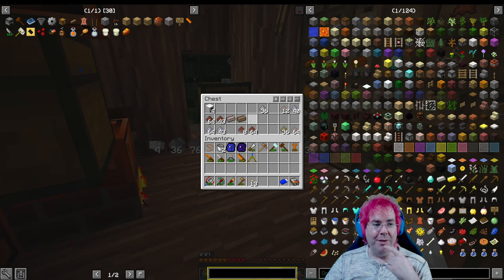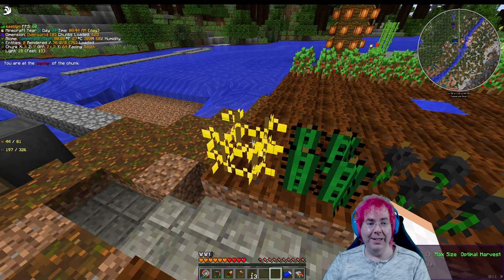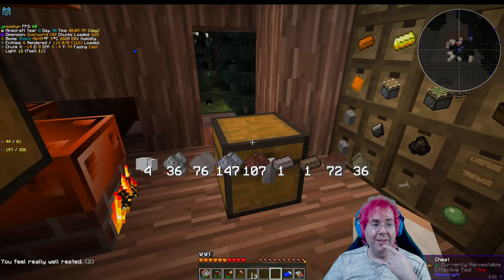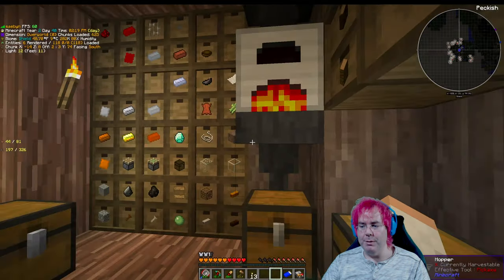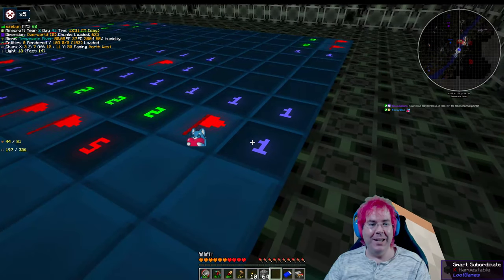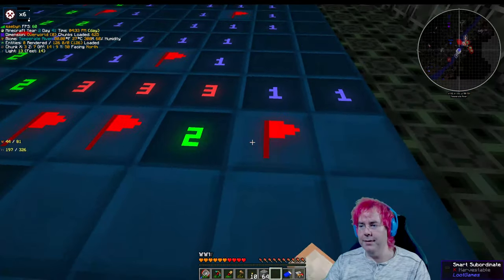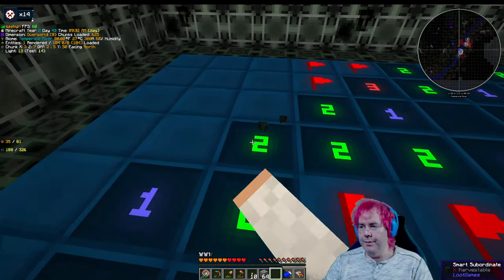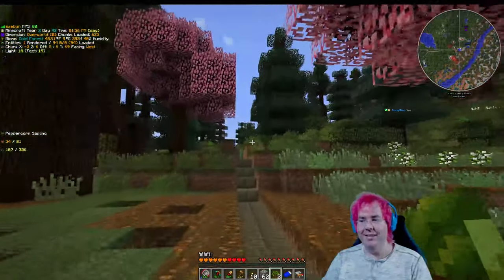GT New Horizons: Steel Production & Advanced Farming | Day 9 - Episode 1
Join me on day 9 of our GT New Horizons adventure where I aim to make some significant progress in steel production. We'll go through the process of setting up a Blast Furnace, managing multiple operations like mining, farming advancements, and exploring a nearby loot game dungeon for potential rewards. Throughout the episode, I also share tips on managing resources efficiently, layout planning for machinery, and some casual interactions with viewers discussing their day and gameplay strategies.

Tune in to witness all the advancements and stay engaged with detailed explanations and community interaction all throughout the stream.